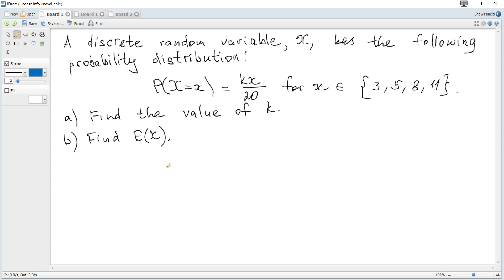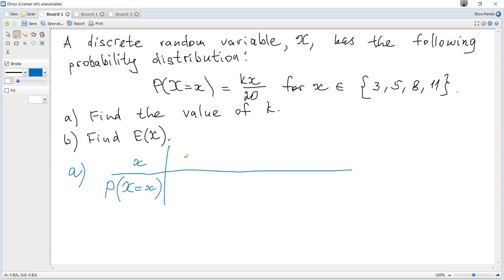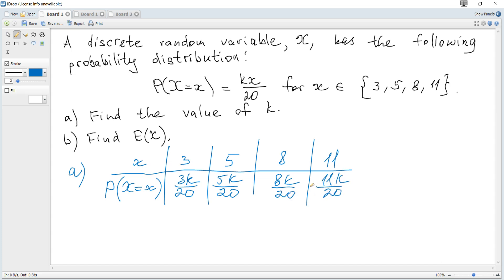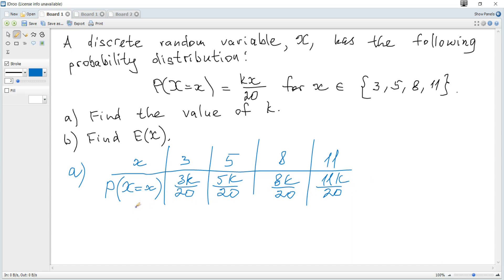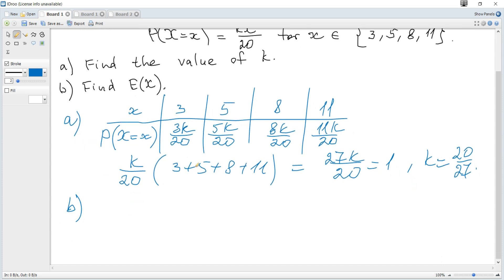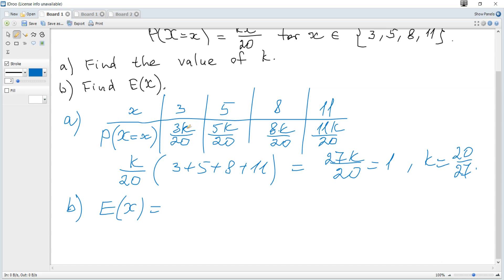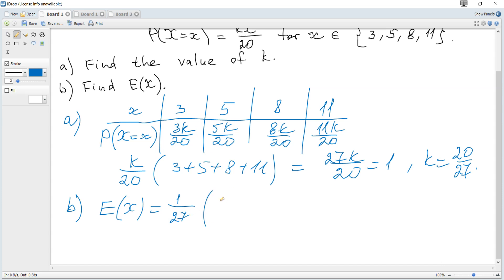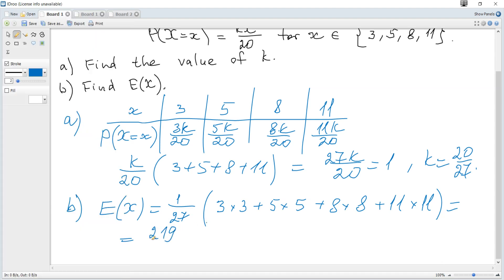IB Maths Nov 2024 AA SL 2-4 HL 2-2 (easy). Probability distribution. Expected value.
IB Maths Tutor. IB Math AA SL/HL Past Papers November 2024.